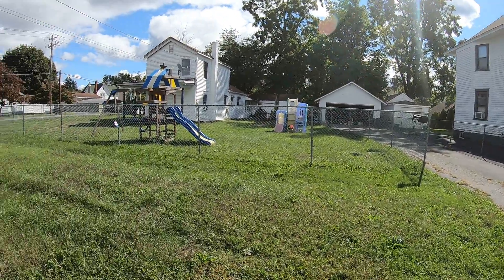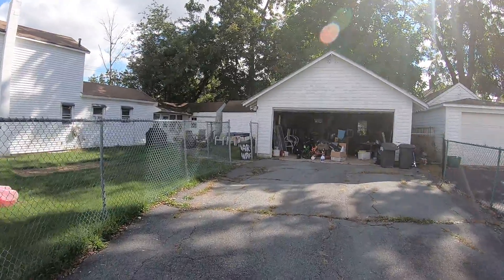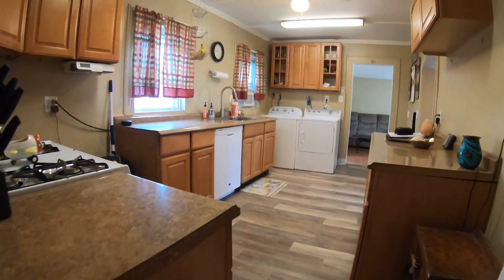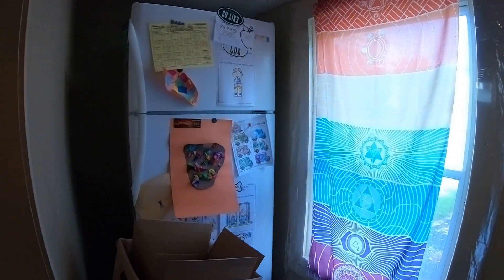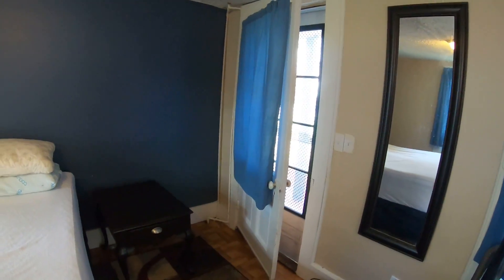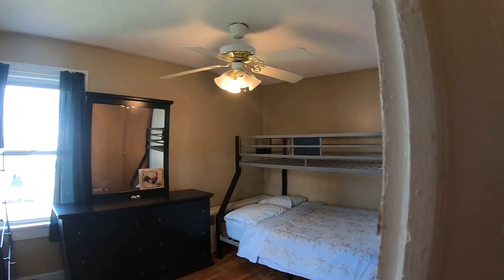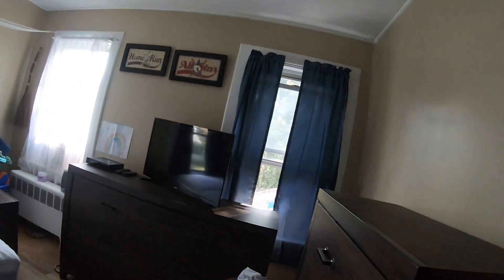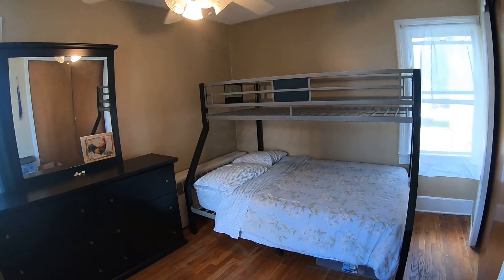Home for Sale - 200 Ave I Matamoras, PA 18336 $219,000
This 3 bedroom, 1 bath, 2 story home is located in the boro of Matamoras.  Within walking distance to the majestic Delaware River, Airport Park and close to all amenities!  Huge fenced yard, great for kids and pets, 2 car garage, spacious kitchen, great home for investors or first time homebuyer. Strong bones, great potential.